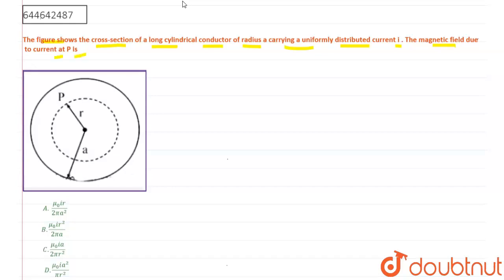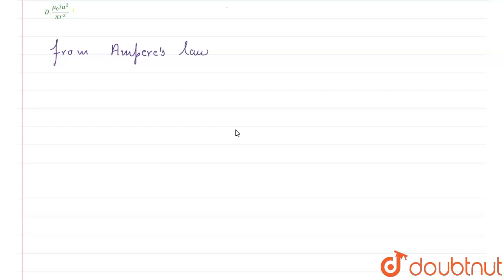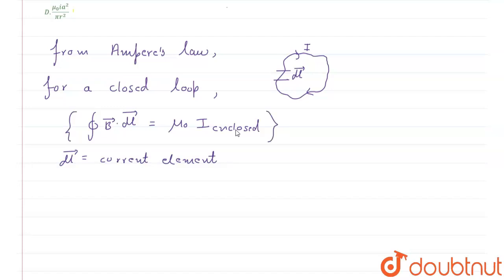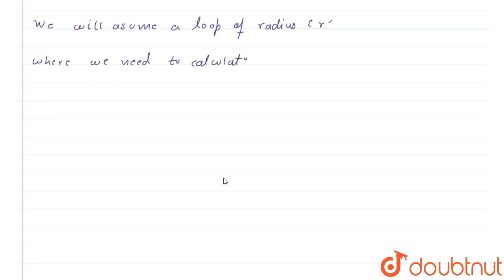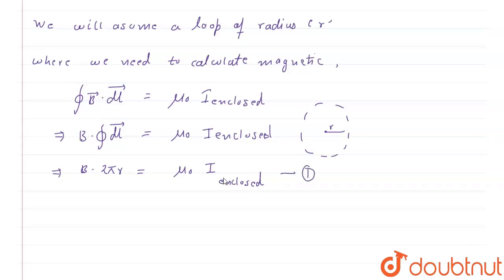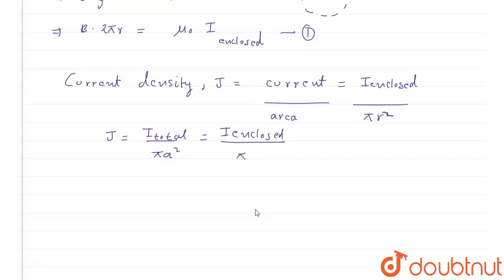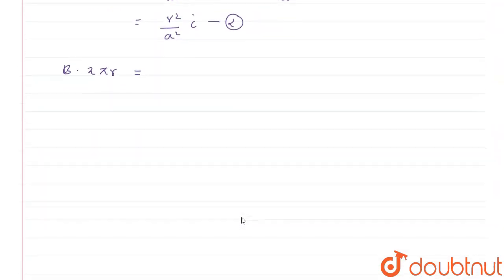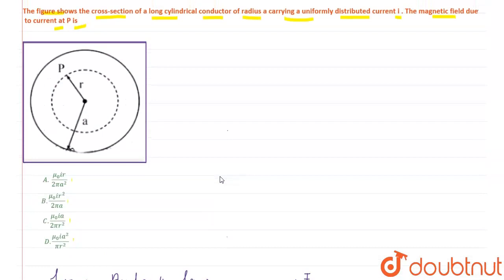The figure shows the cross-section of a long cylindrical conductor of radius a carrying a unifor...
The figure shows the cross-section of a long cylindrical conductor of radius a carrying a uniformly distributed current i. The magnetic field due to current at P is :
Class: 12
Subject: PHYSICS
Chapter: MAGNETIC EFFECTS OF CURRENT
Board:IIT JEE

👉 Have Any Query? Ask Us.